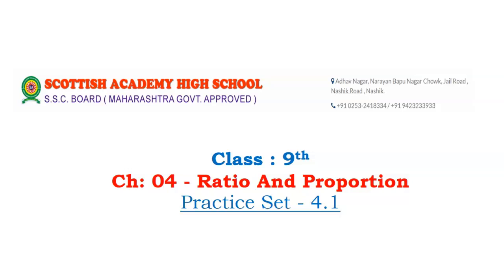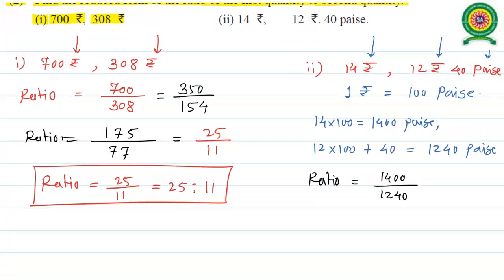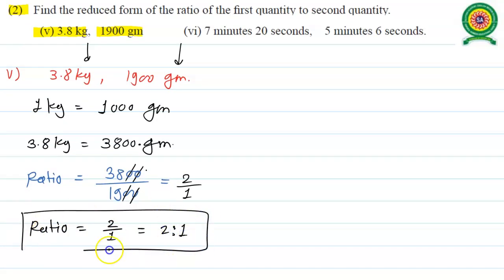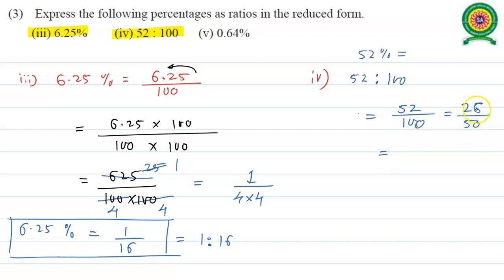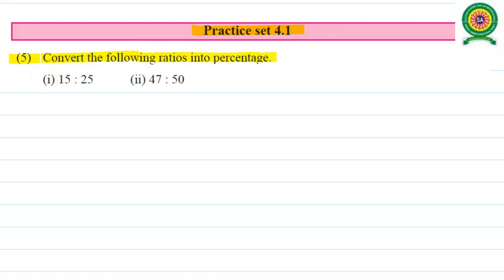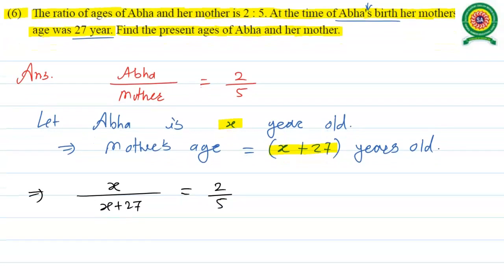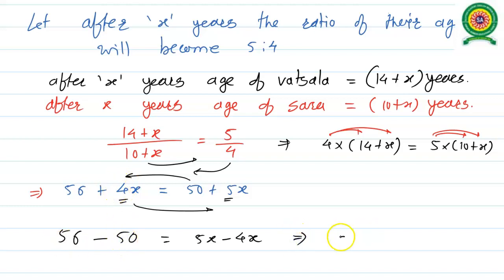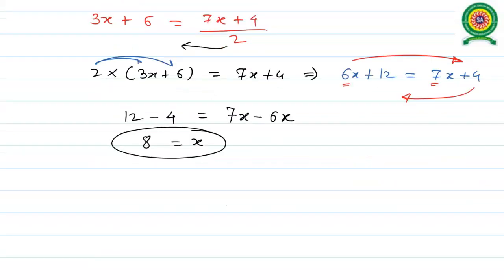|Grade 9| Algebra | Ratio and Proportion |Practice Set 4.1 I